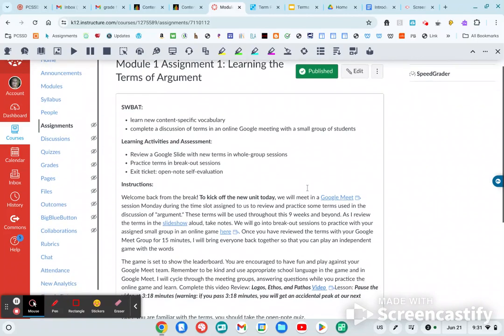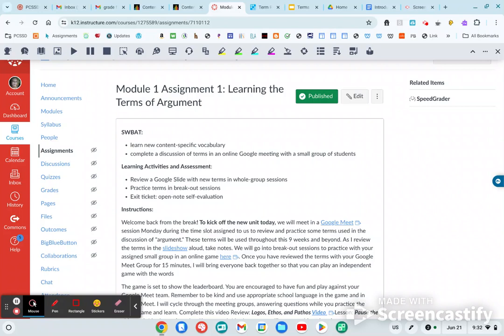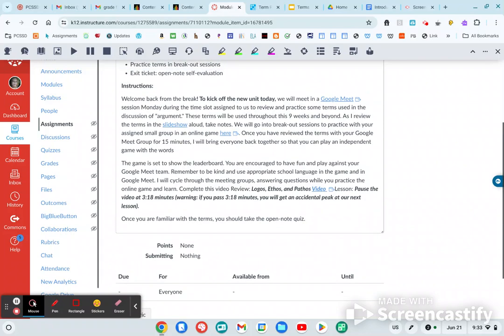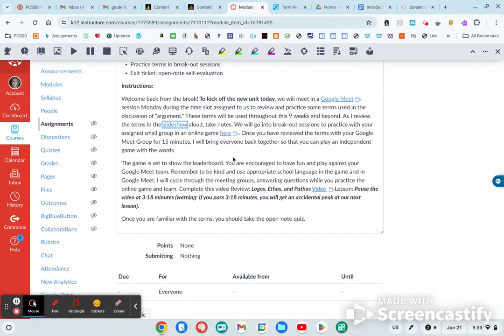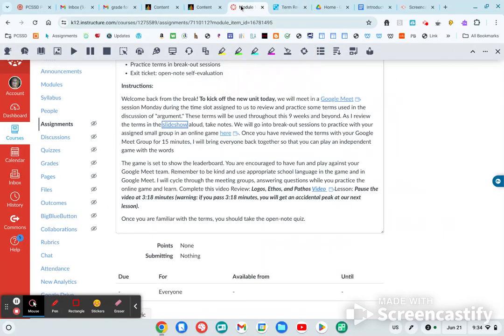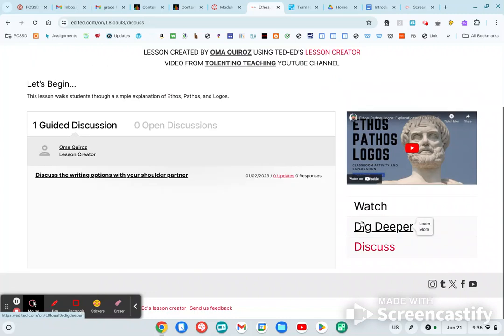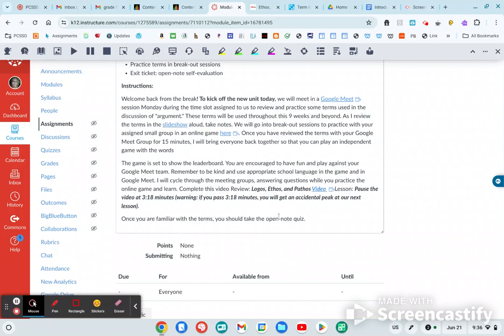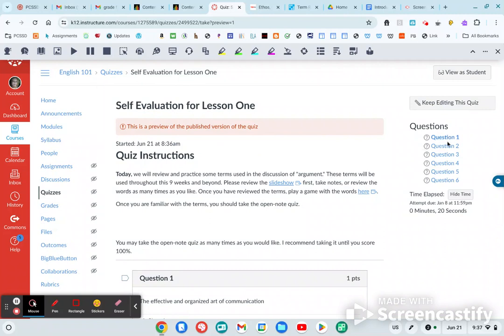Overview of Lesson 1: Introduction to Argument